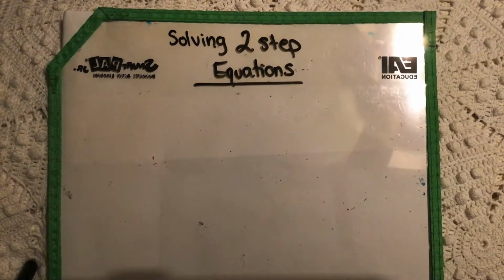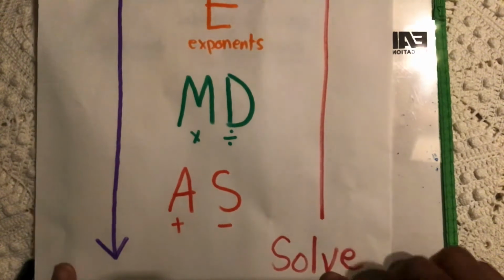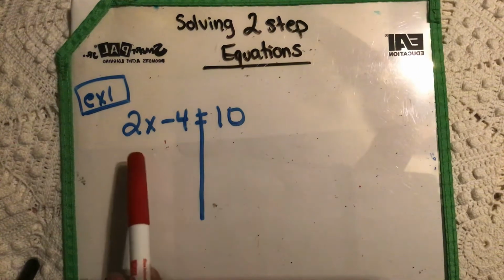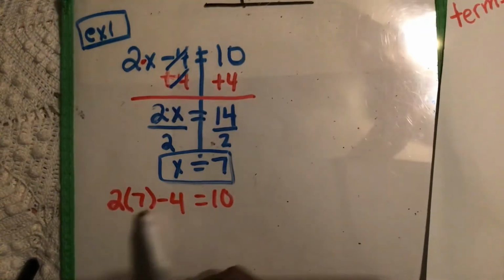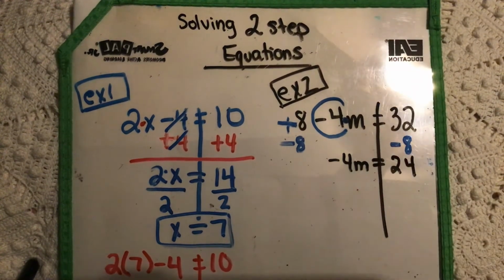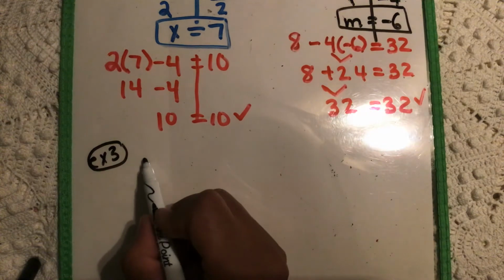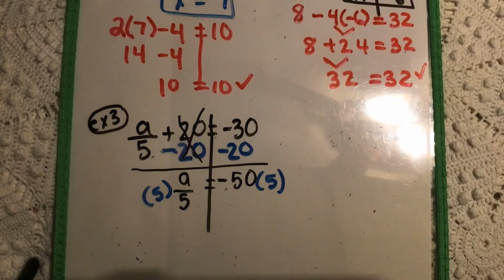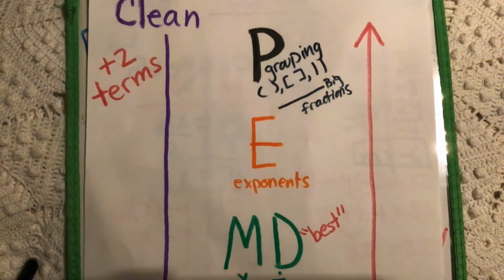Solving 2 step equations